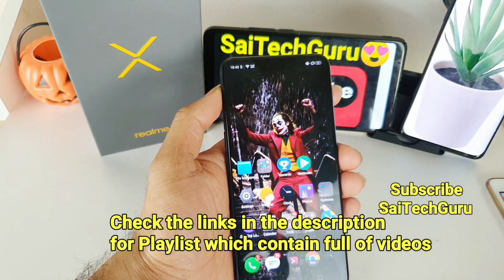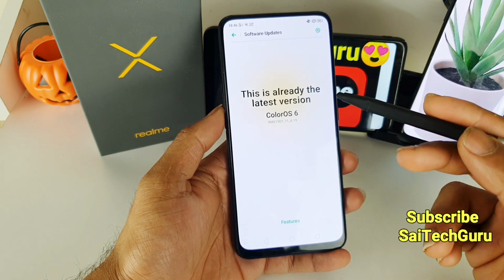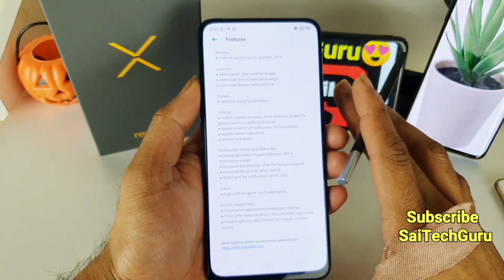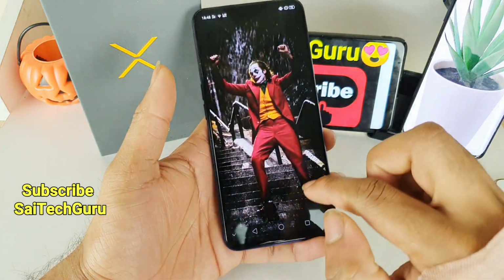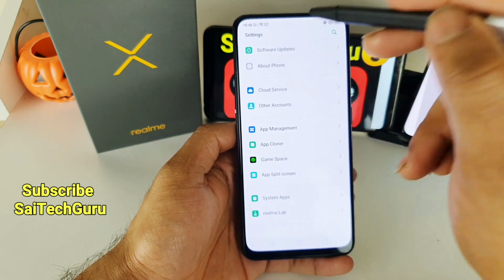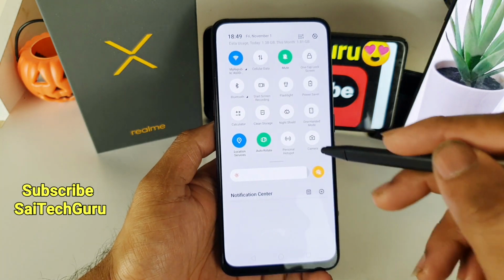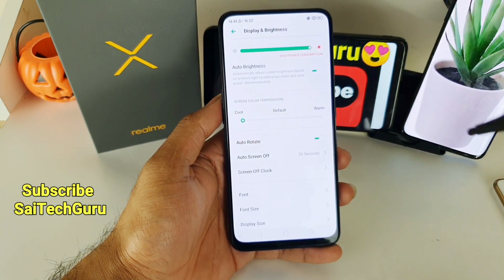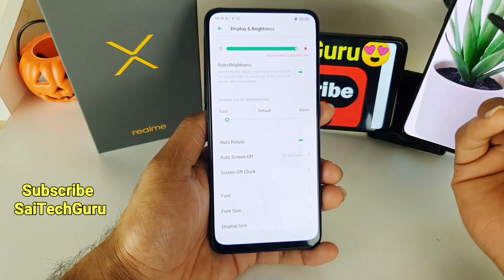Realme x update features